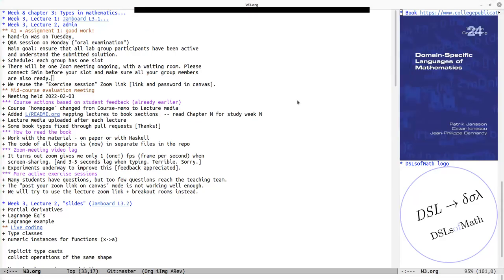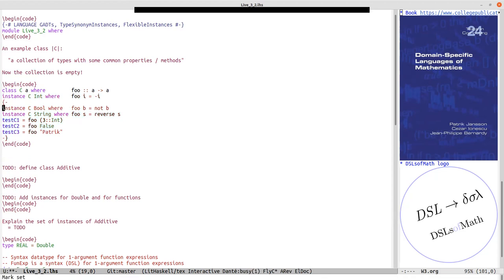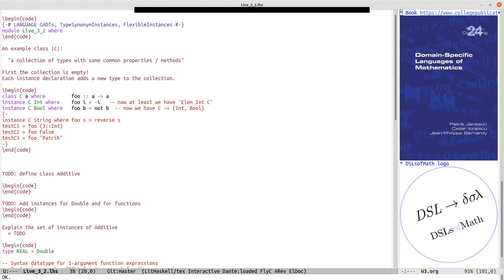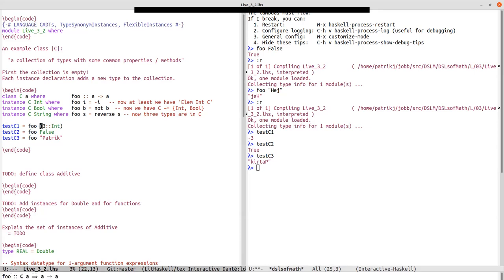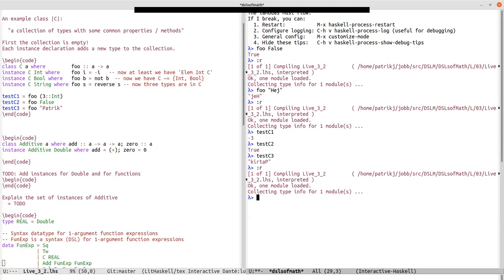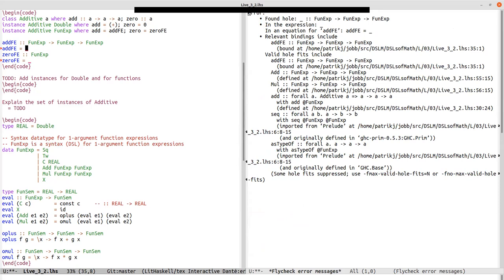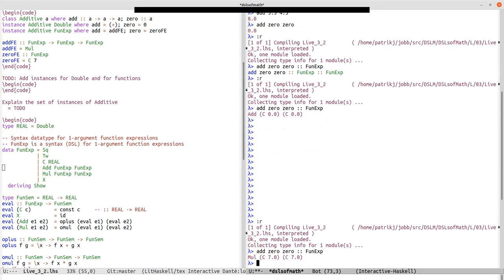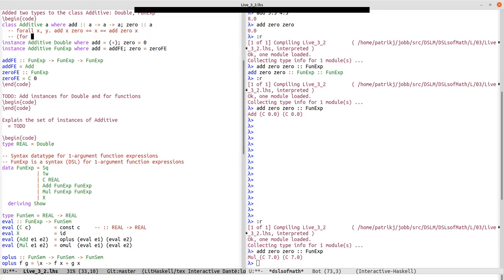DSLM 2022 L3.2.4